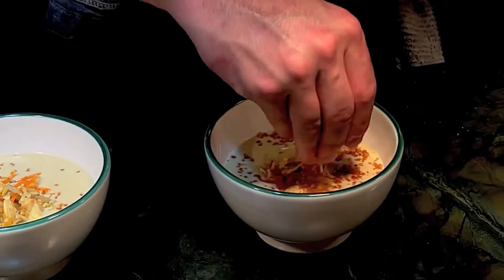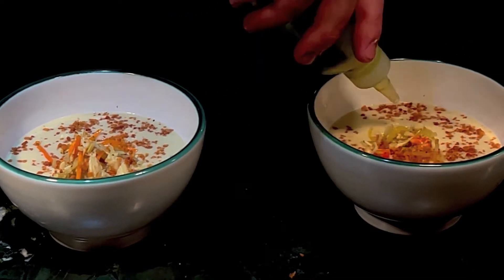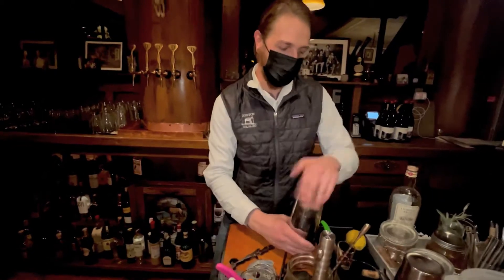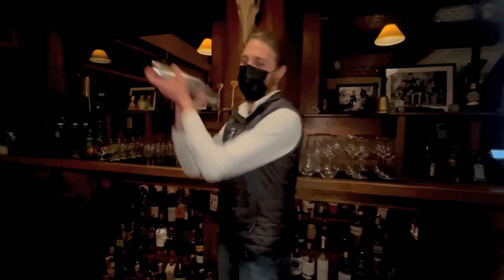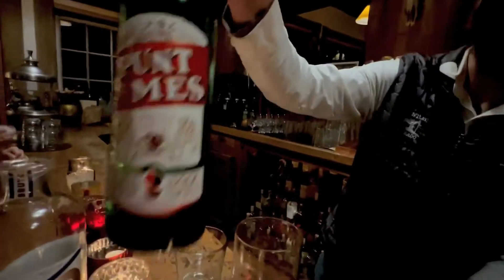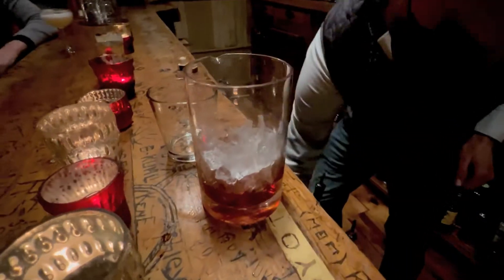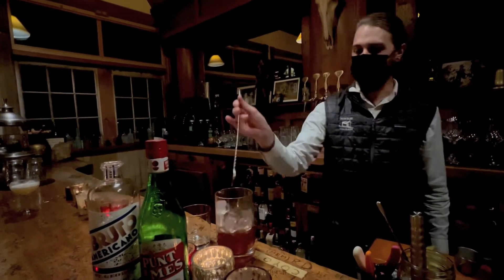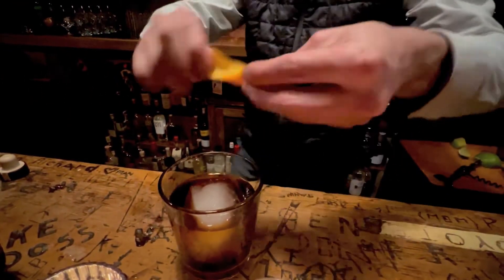DINNER AT DUNTON HOT SPRINGS, COLORADO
A film by Eric Minh Swenson. EMS Legacy Films is a continuing series of short films produced by EMS on artists and exhibitions.